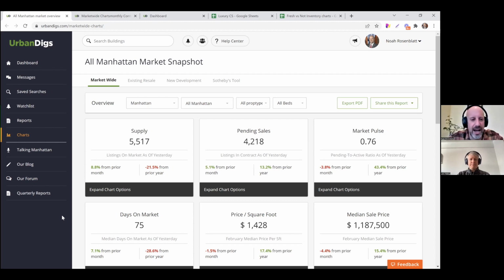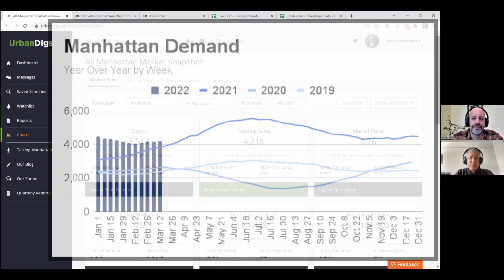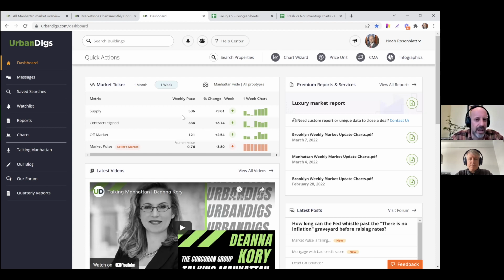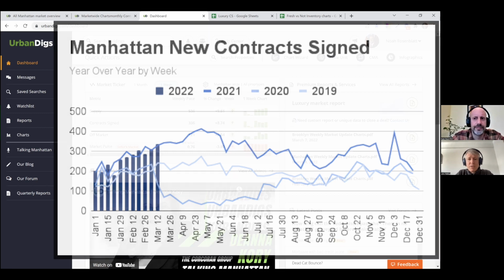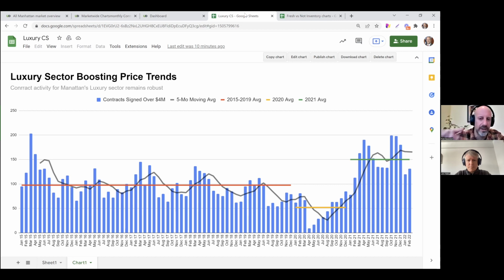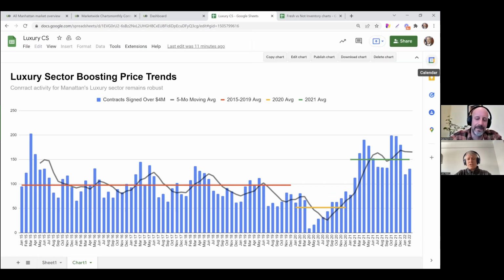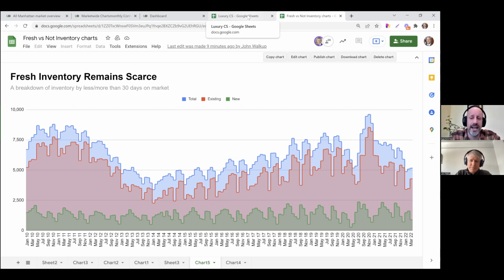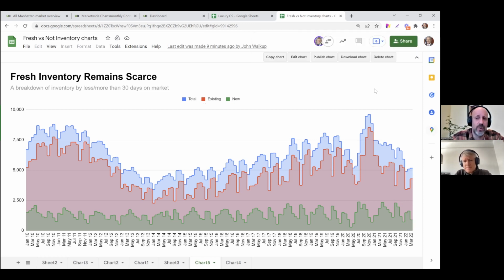Manhattan Weekly Market Update - March 11, 2022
TGIF! It's the end of the week so it's time to check out our weekly check-in on Manhattan real estate using real-time charts and data from UrbanDigs.com. Here's what you need to know!

This week's highlights from UrbanDigs:
- First supply pop of the season
- Pending sales back up and heading higher
- A look at the weekly numbers
- The increase in luxury deals and what that means for prices
- Fresh vs stale inventory
- And of course...Charts for Pro Full subscribers! (download via the Weekly Report section of your UrbanDigs dashboard)